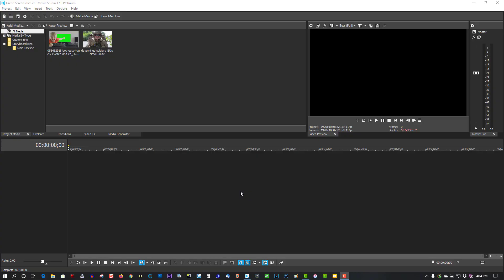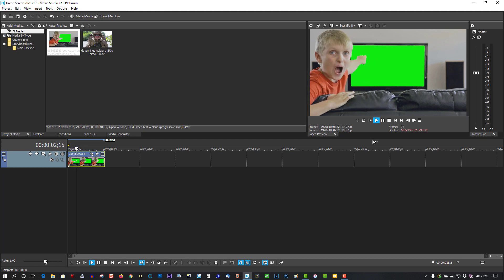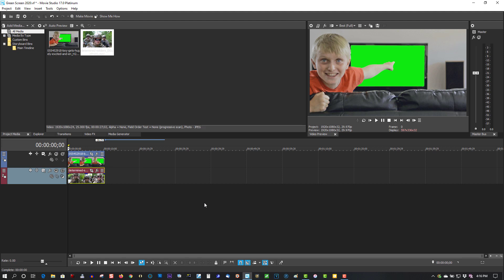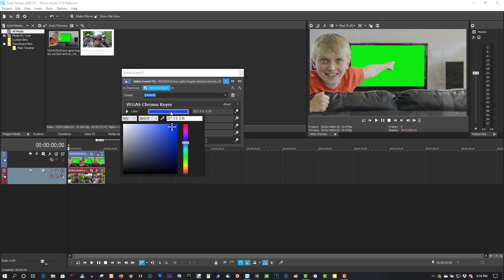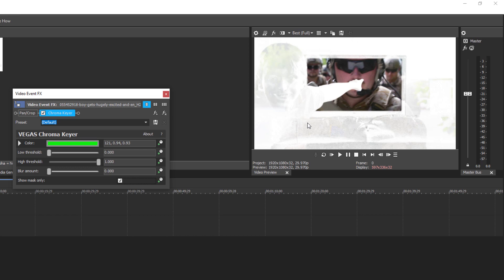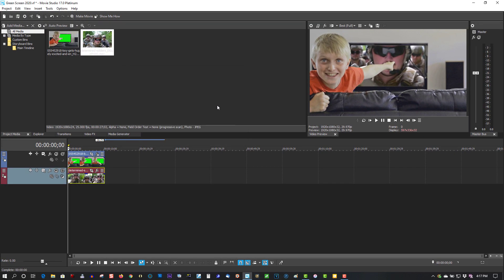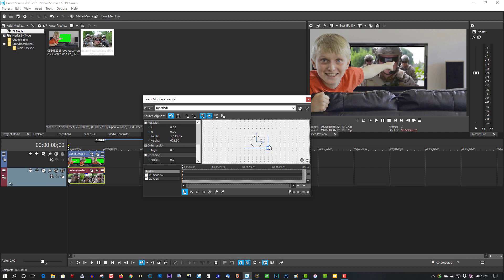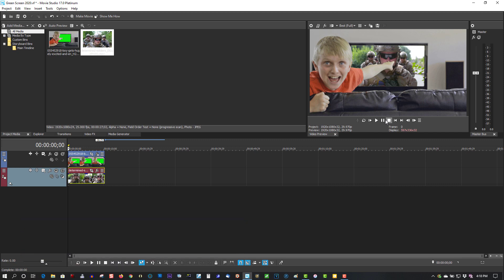How To Use Green Screen - Vegas Movie Studio & Vegas Pro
In this tutorial I will show you how to use green screen footage in Movie Studio Platinum & Vegas Pro - All versions.  😀